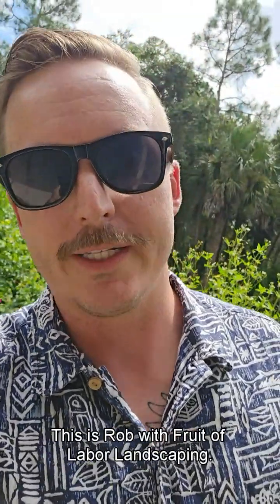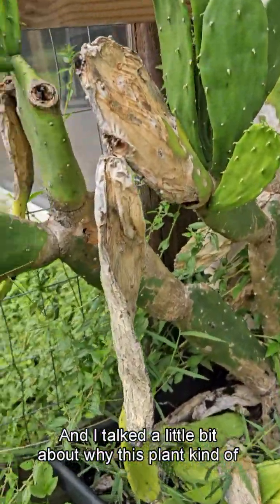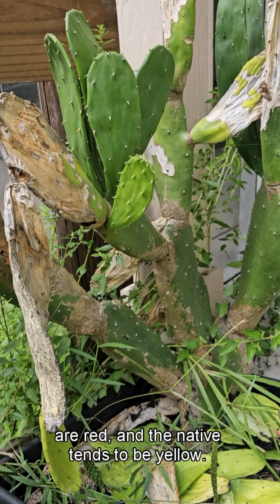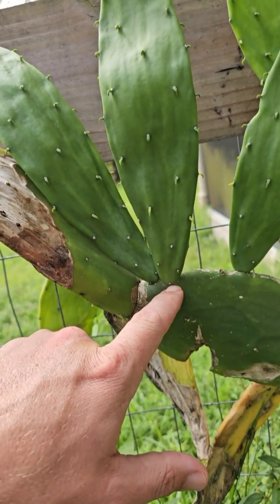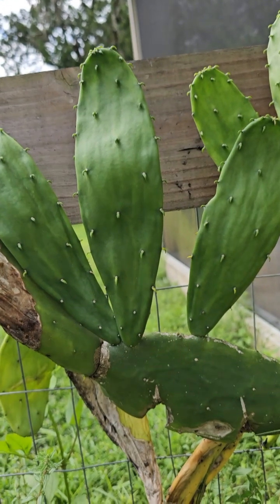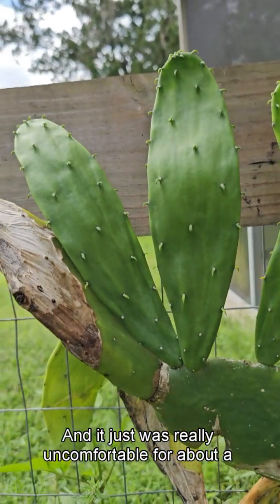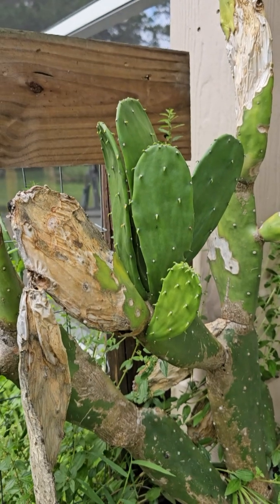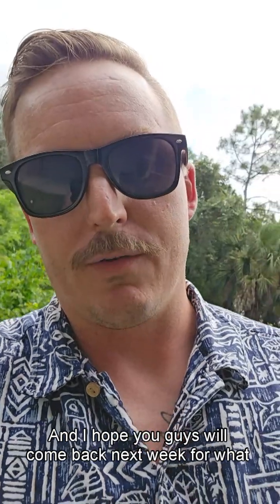Revealed!!! Nopal Cactus What is it Wednesday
whatisitwednesday is revealed! This week's plant was nopal cactus. Did you get it right? See if you were the winner!